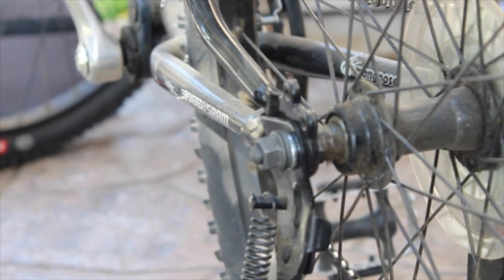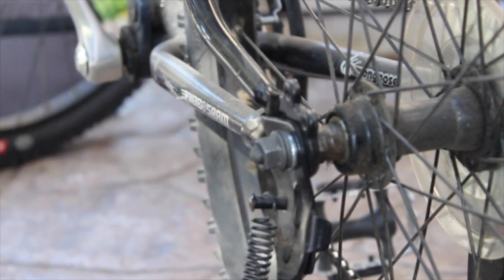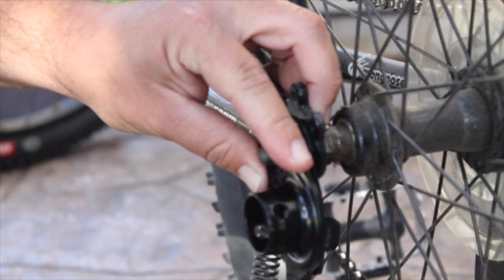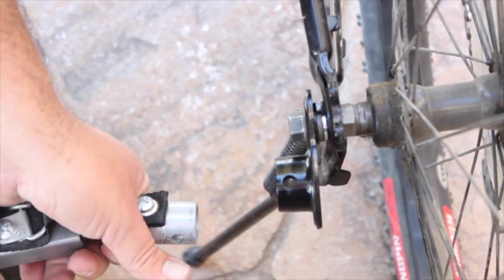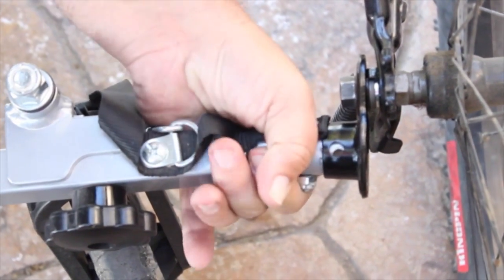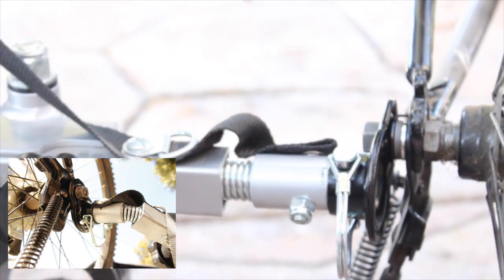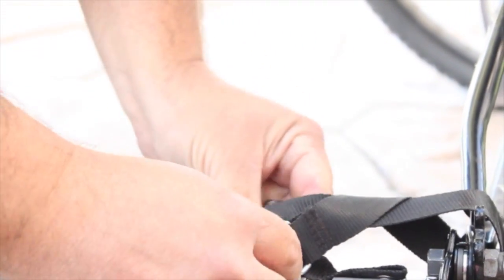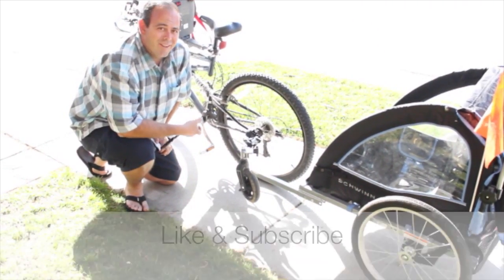Trailer Coupler Attachment - InStep & Schwinn Bike Trailers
Purchased on ebay